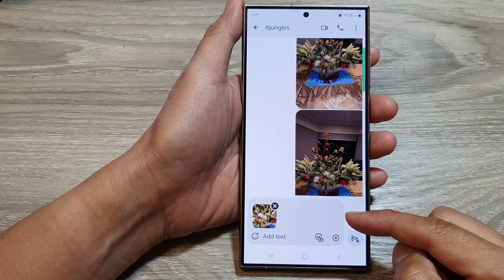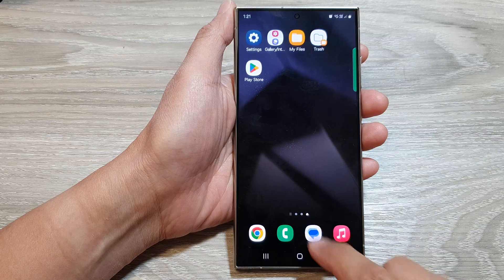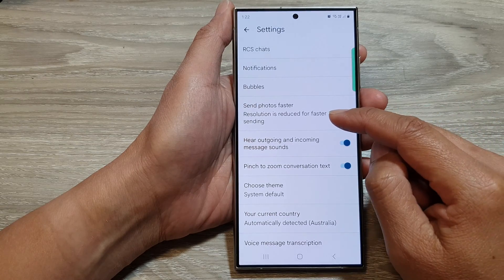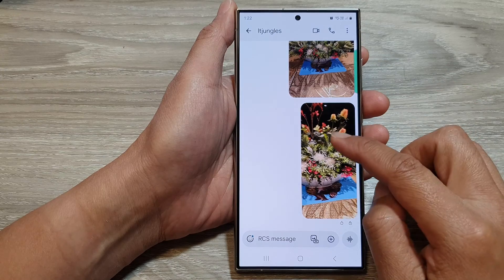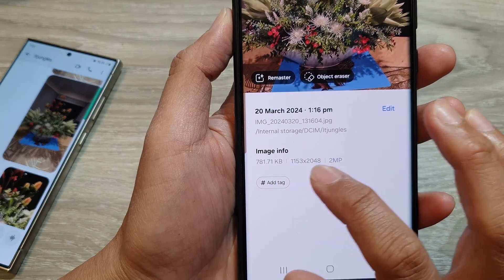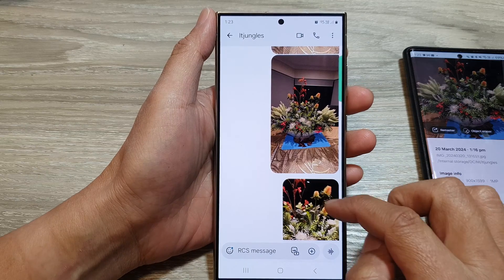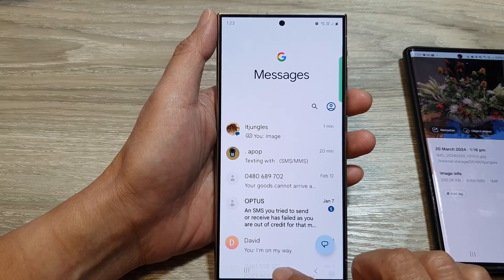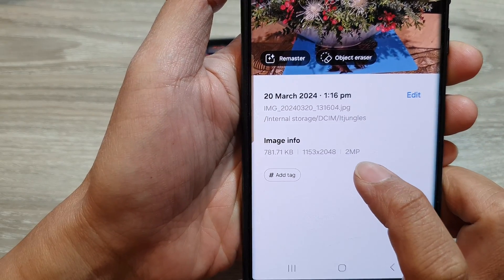Galaxy S24/S24+/Ultra: Send HIGH or LOW Quality Photos in Text Messages?! Android 14 Texting Hack!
Tired of blurry texts or giant photo attachments? We reveal how to send HIGH or LOW RESOLUTION photos in Text Messages on your Galaxy S24, S24+, & Ultra (Android 14)! ✅ Save data ✅ Control image quality ✅ Texting like a PRO!